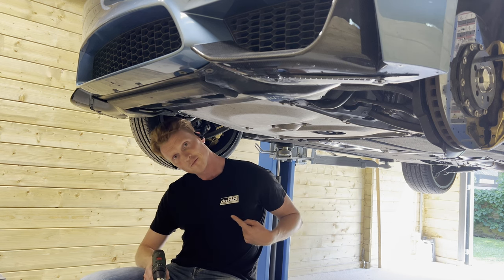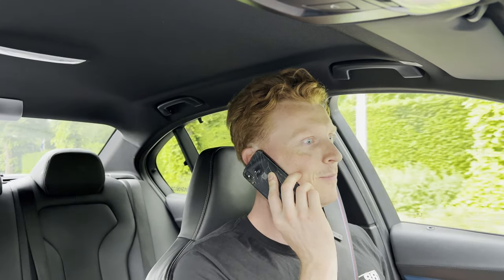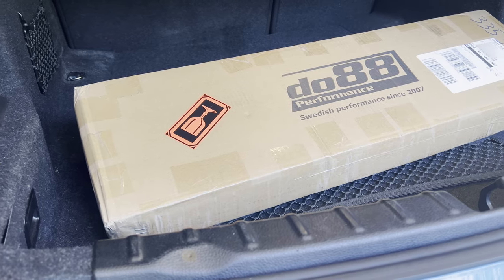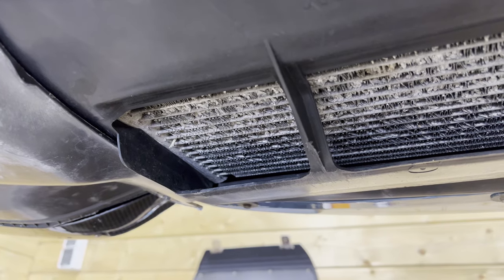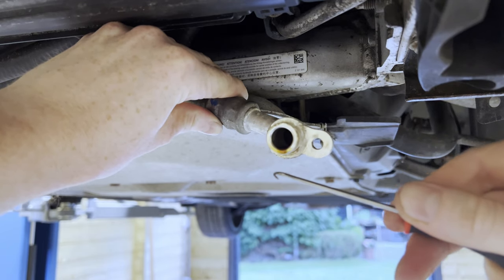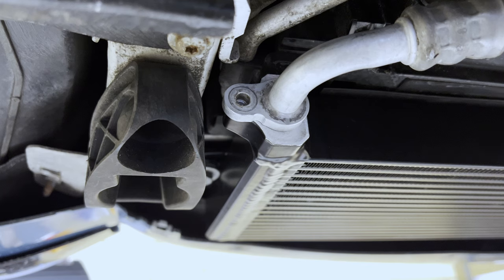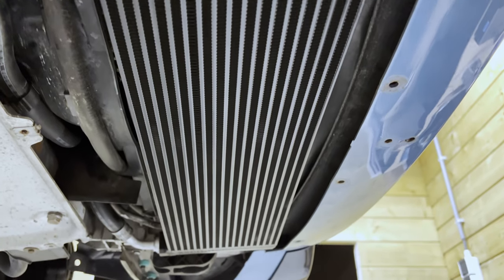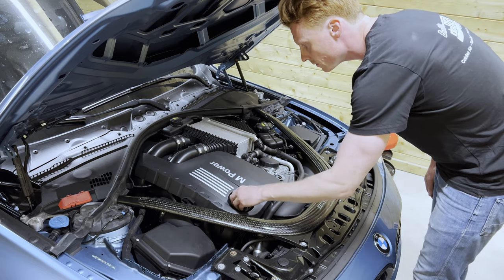BMW M3 Competition: Do88 Performance Engine Oil Cooler for the S55 Engine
Hi all,

In this video we install a new engine oil cooler as the one on the M3 was, although functional, quite beaten up. A huge thanks to Do88 Performance for kindly sponsoring the video and for supplying me with one. Really happy with the quality and fitment.